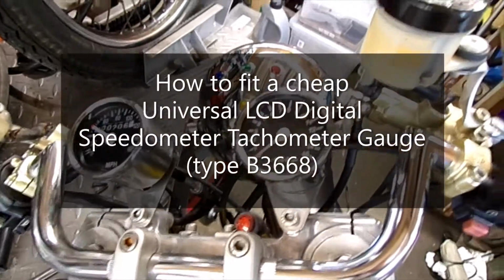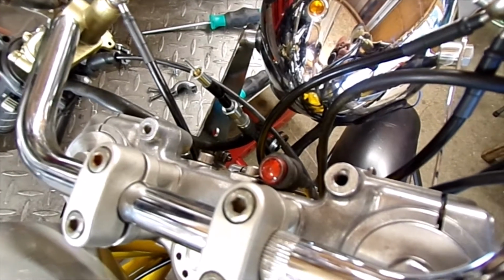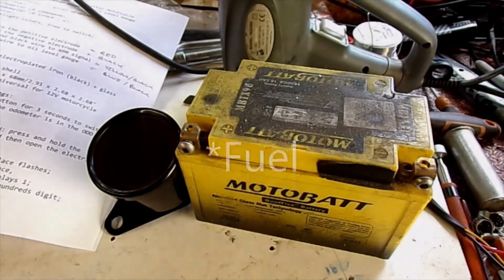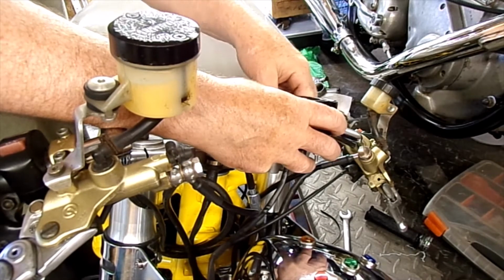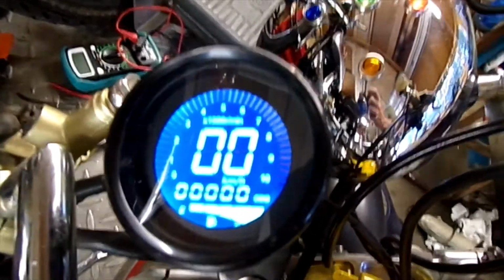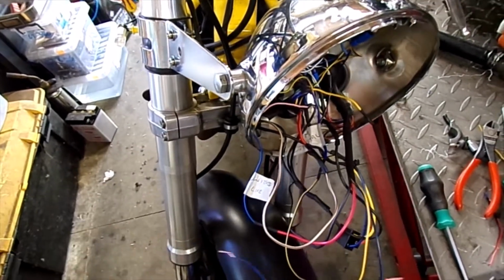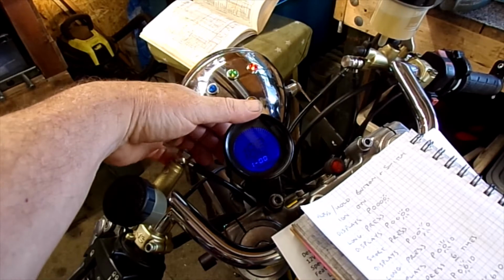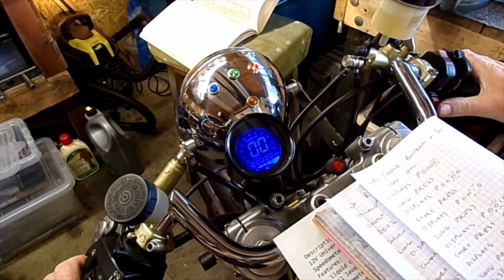How to fit a cheap universal LCD Digital Speedometer Tachometer Gauge B3668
I bought one of these cheap speedo/tacho gauges for my Ducati but found the programming instructions absolutely useless!
 Very poor translation and a bit confusing so I made this video to assist anyone else trying to fit one of these. SETUP INSTRUCTIONS ARE AT 24:00 IN THE VIDEO.
 I go through how I actually fitted it to my bike, some wiring changes, some issues and also how to program the speedo, changing it to MPH, setting up the RPM and fuel gauge.
Additional information from viewer Torso in Finland: The 00466 in the programming relates to the wheel size in mm (for correct speed reading) so standard setting the speedo comes with is for an 18" wheel.
Would also be dependent on the speedo gearbox ratio of the bike.